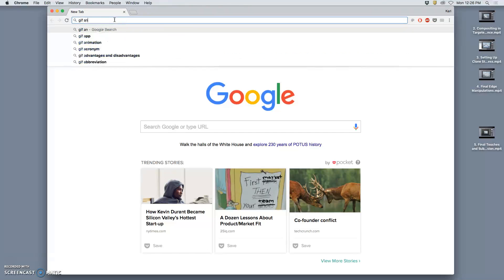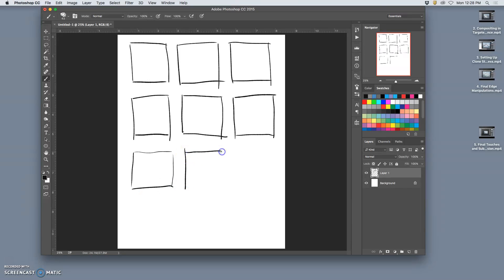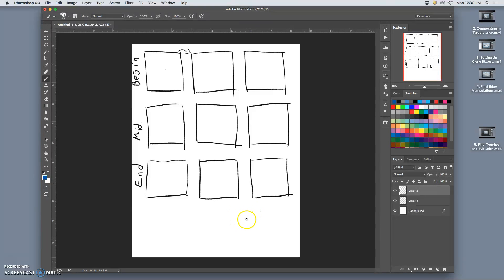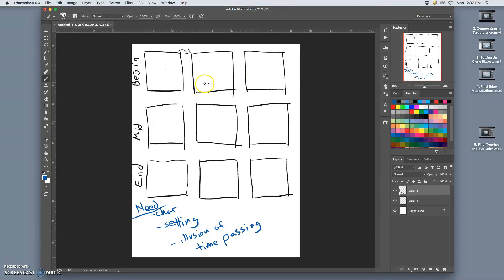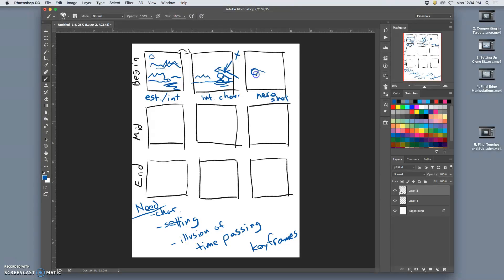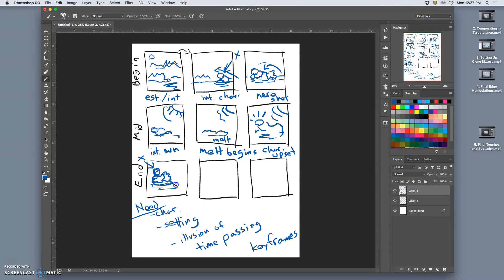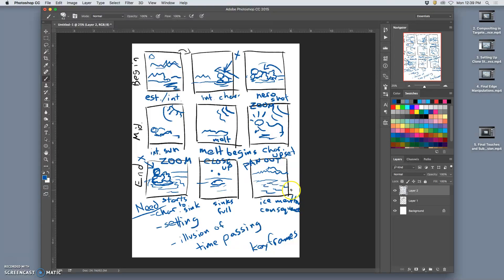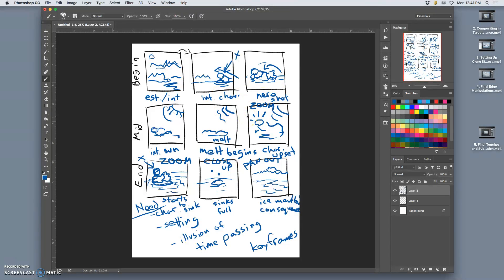1 Introduction to Animation Storyboarding